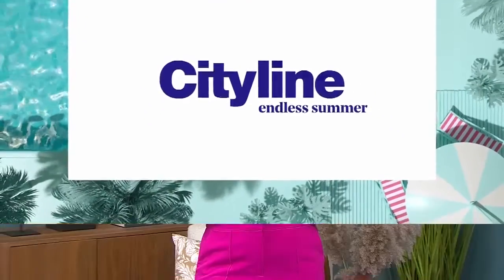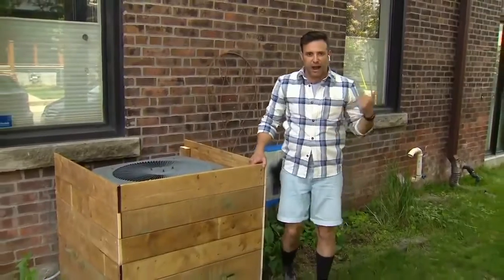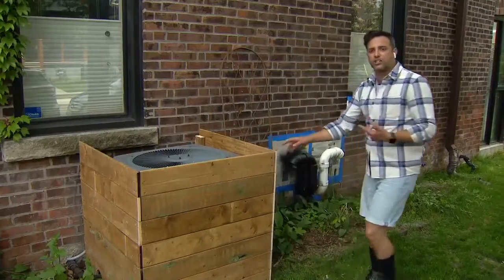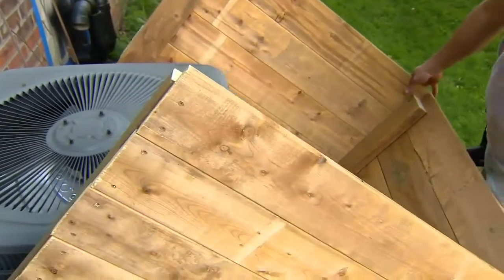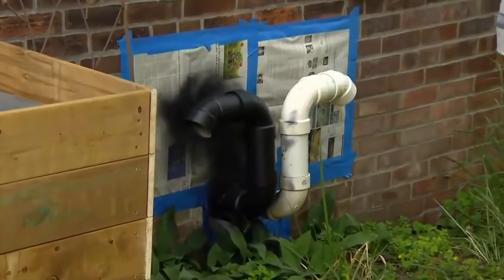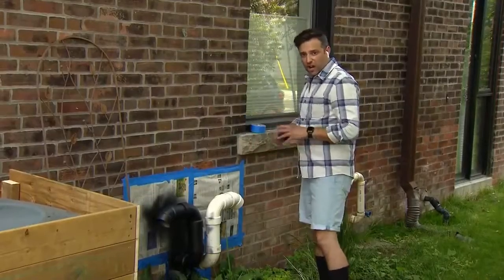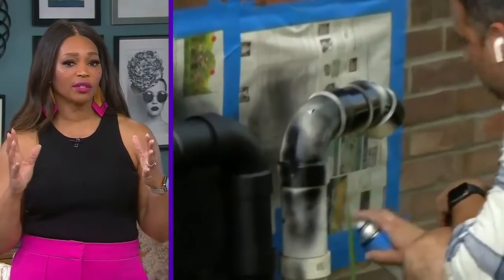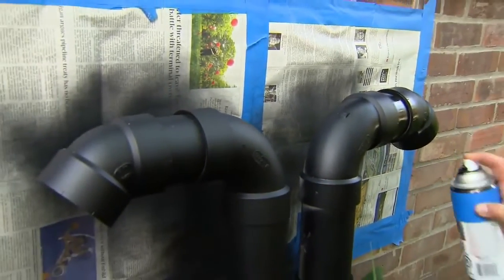3 trendy solutions to hide ugly outdoor utilities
“People hate the look of all the utilities: the air conditioning units, the power vent for the furnace”
Utility upgrade: contractor, Chris McGimsie has hacks to improve your home’s curb appeal.